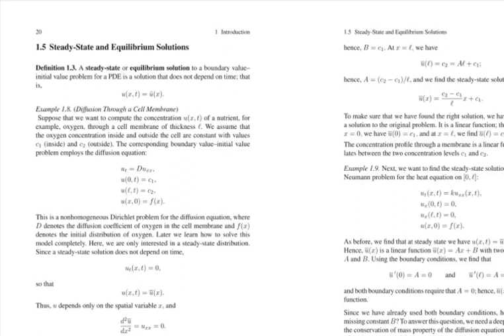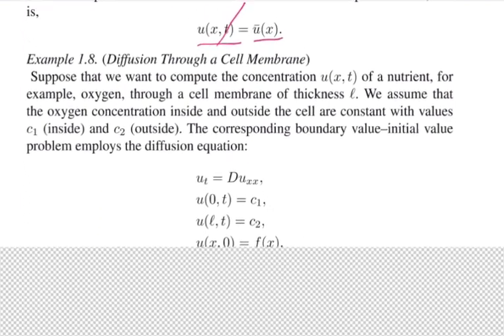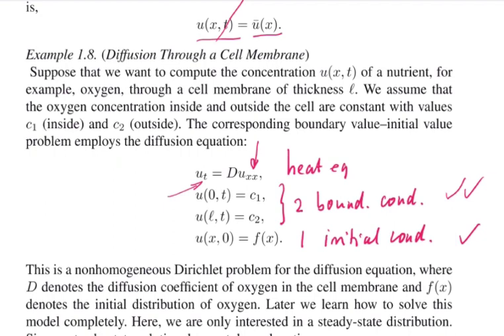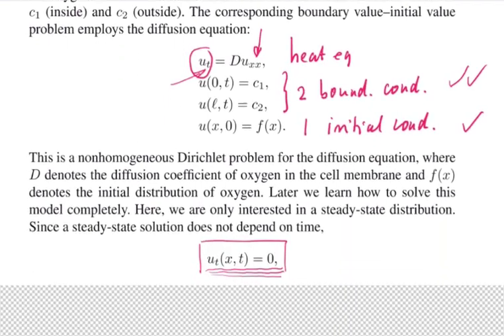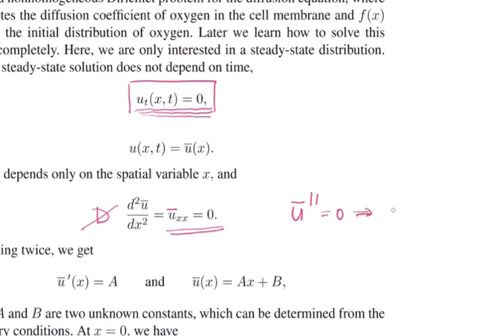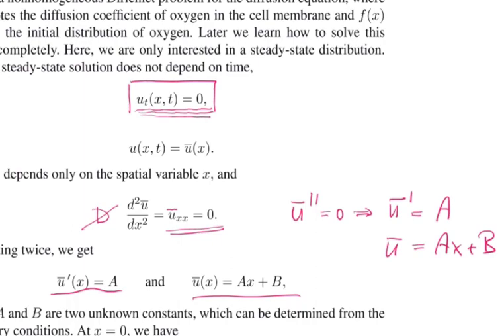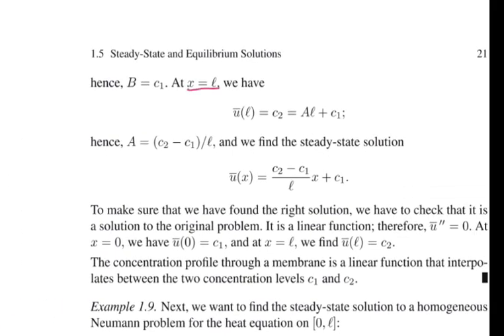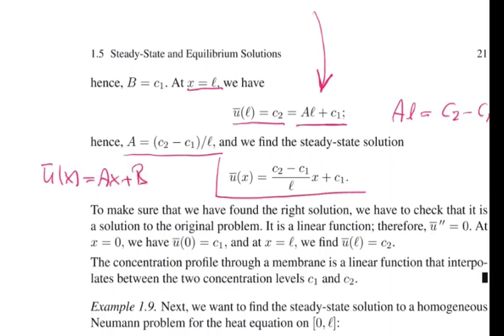Video 3 SteadyStates